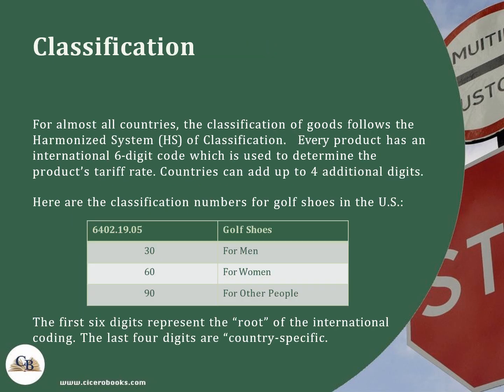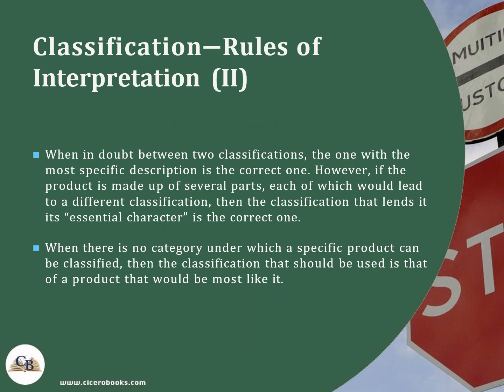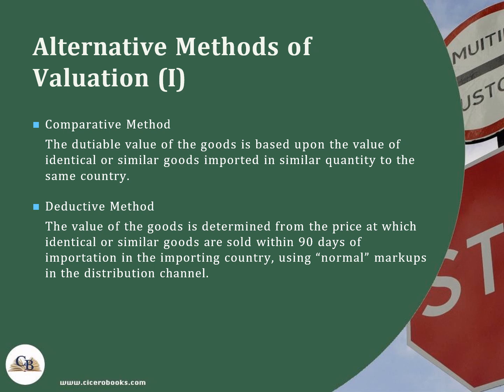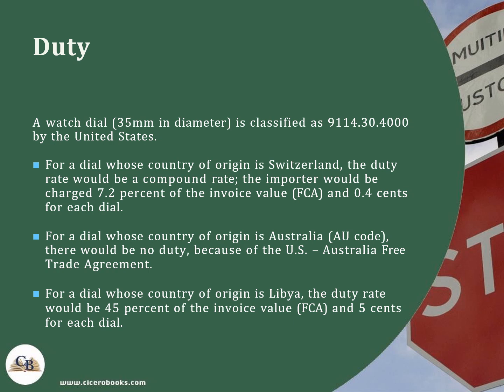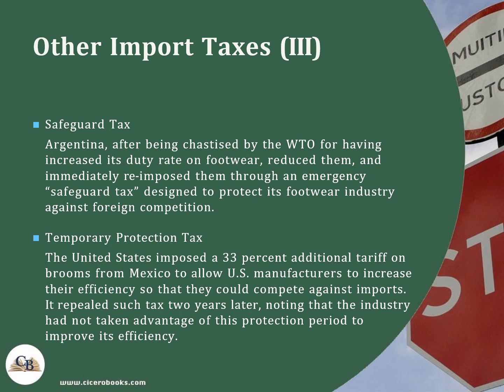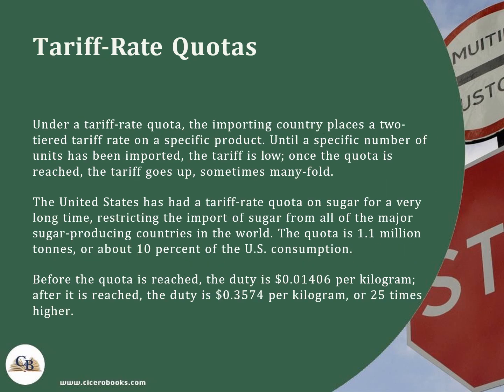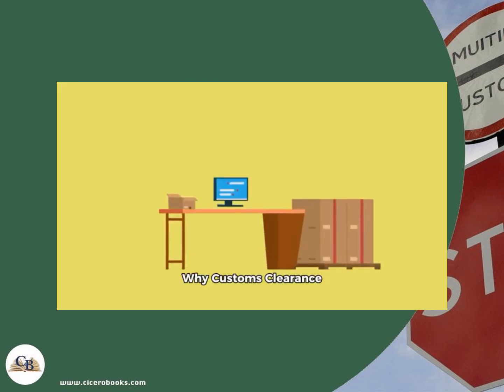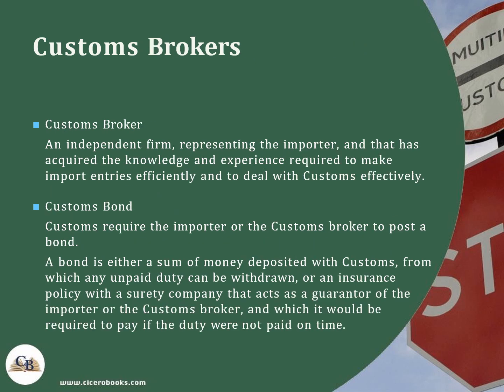David IL 4e Chapter16